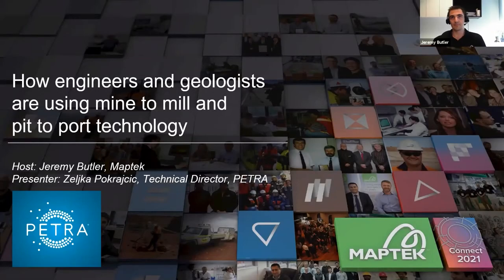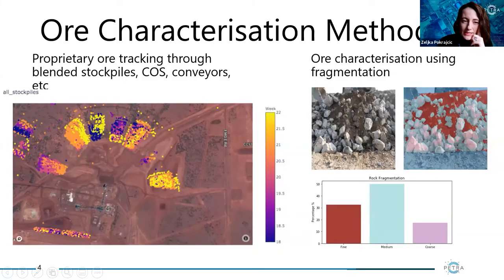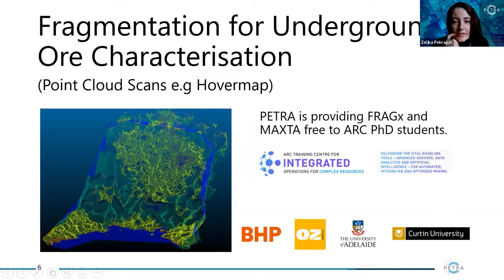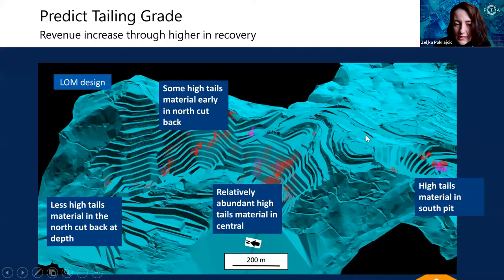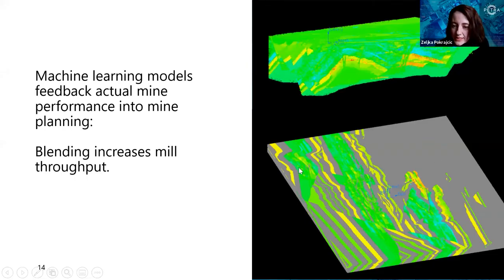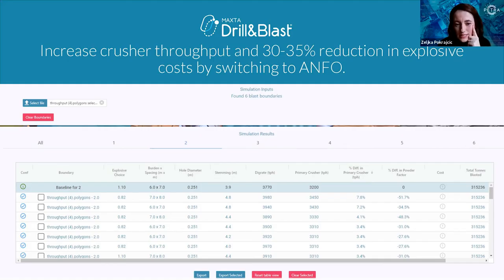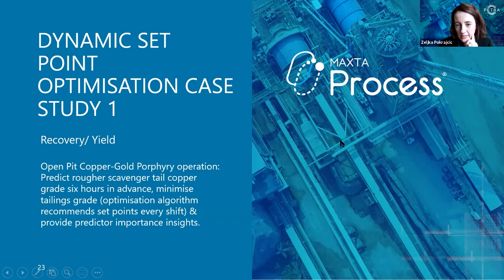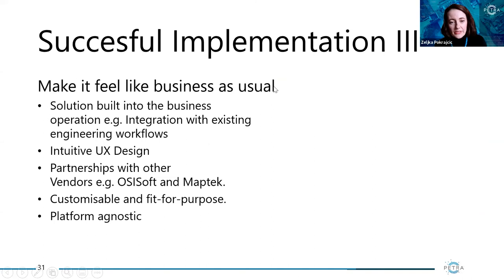How engineers and geologists are using MAXTA to sustain mine value chain optimisation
Presentation by Dr Zeljka Pocrajcic at Maptek Connect 2021